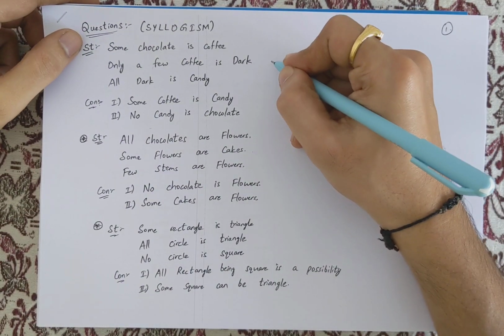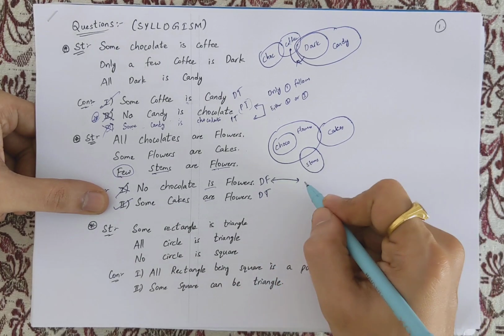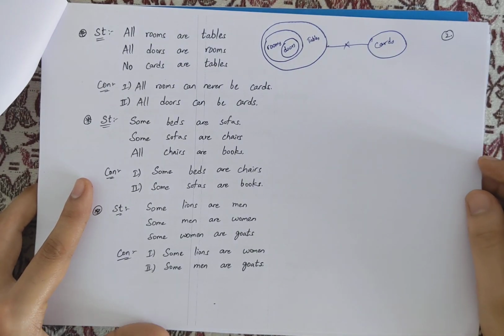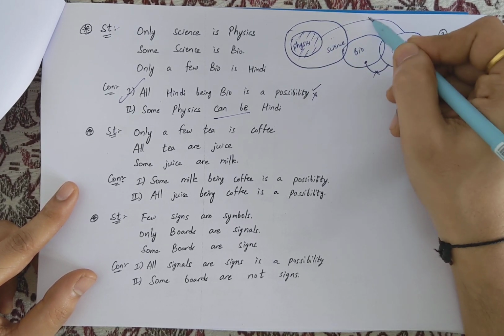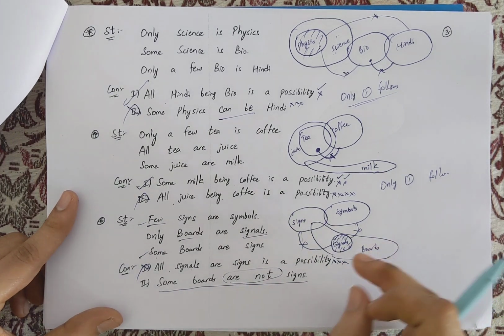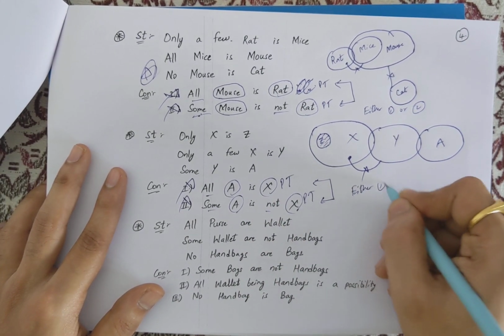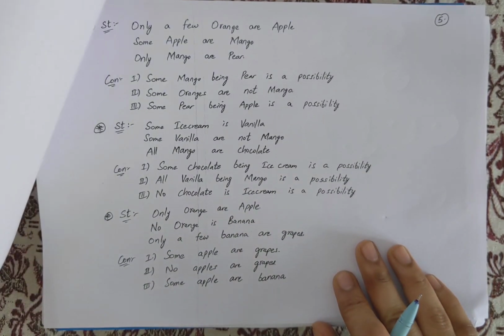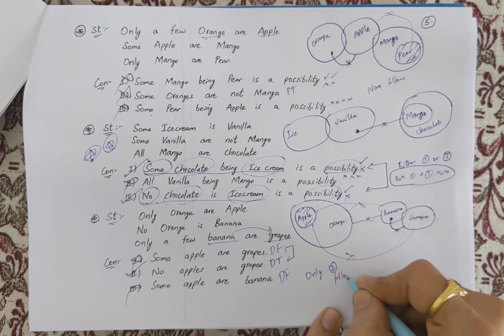Syllogism Part-2 (English) for IBPS PO Prelims 2024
If the video is a bit fast for you to catch up please watch it in 0.75x speed.

For any suggestions please comment and reach us out at the below mentioned socials.

If you have any doubts, please comment the same so that we shall try to help you out, thanks.